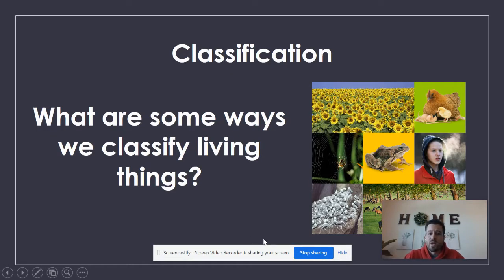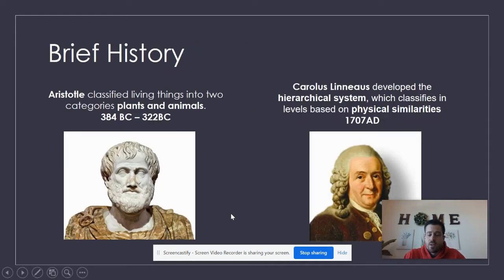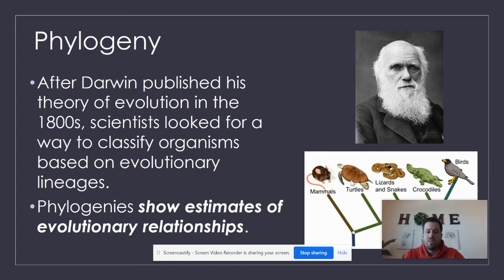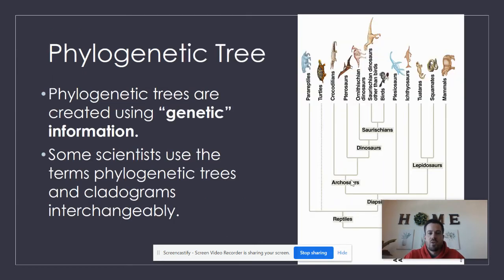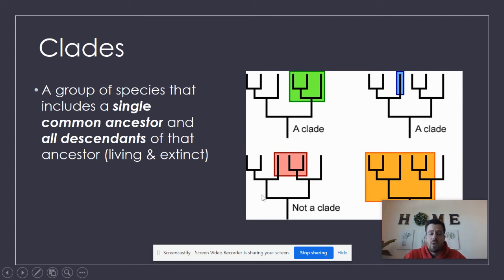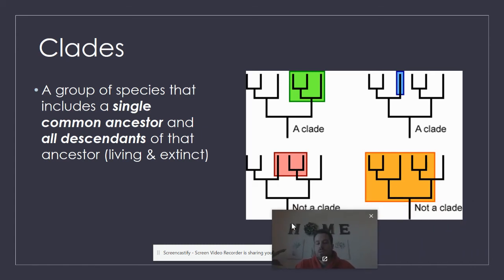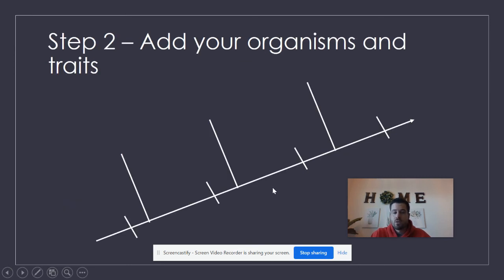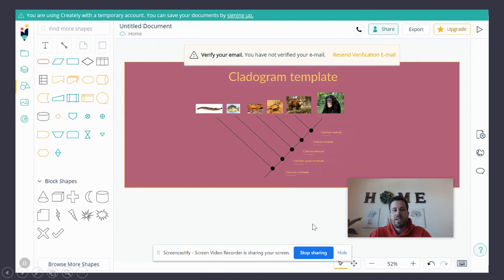Untitled: Feb 5, 2021 1:06 PM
Evolutionary Classification 5min